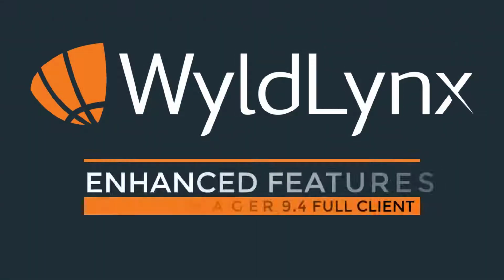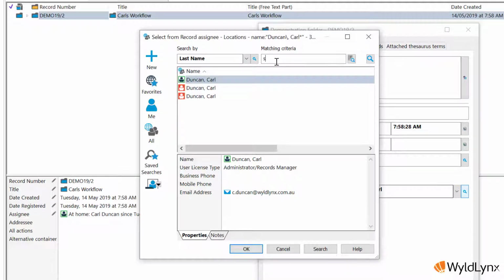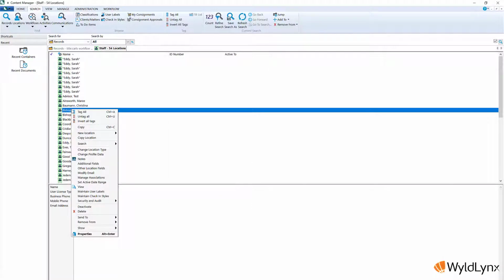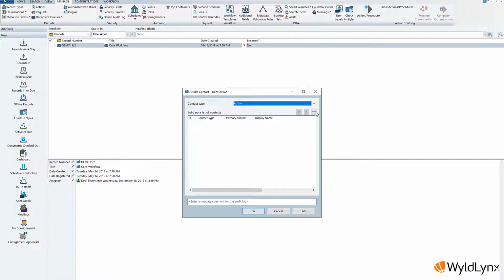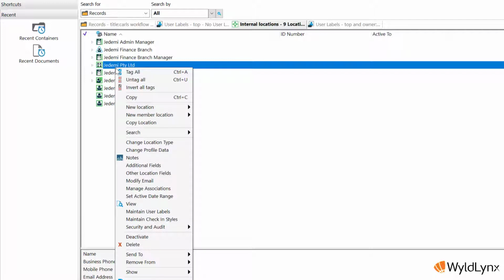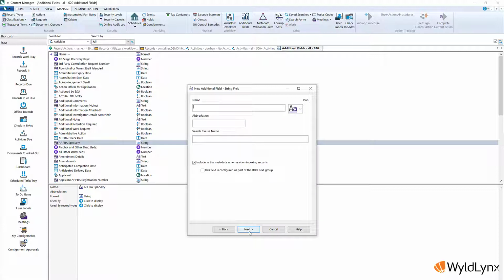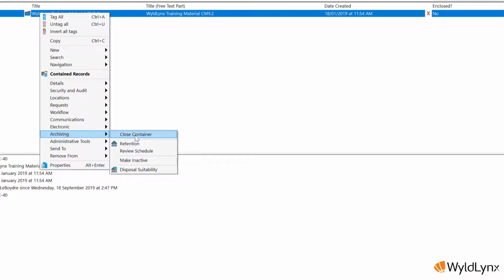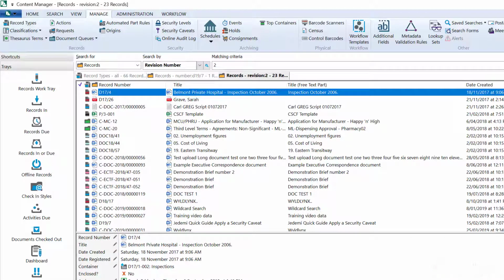MicroFocus Content Manager 9.4 Enhanced Features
Welcome to a Wyldlynx Video on MicroFocus Content Manager 9.4 - New features in CM 9.4. This video on what's new in Content Manager 9.4 will be part of the CM 9.4  Information series. The team at Wyldlynx are excited to share with you what we know about Micro Focus Content Manager.

Content Manager by Micro Focus® is a governance-based enterprise content management (ECM) system for government agencies, regulated industries, and global organizations who want to do more than just capture content.

Regardless of how you create and collaborate on your content, Content Manager gives you the ability to leverage accurate, contextual, and complete information throughout its life-cycle, from creation to disposal.

Managing your content in this way helps you significantly improve services to your customers, business decisions and insight for future strategy.

Content Manager’s latest release, Micro Focus Content Manager 9.4, has improved functionality, new features, and enhancements.  This Quick Video provides a brief overview of changes that impact on records managers and end-users.

If you're wondering "What is new in Content Manager 9.4?" or "What new features does CM 9.4 include?" Then you have come to the right place,  this video "MicroFocus Content Manager 9.4 new features" will help you learn all the basics on the new CM upgrade to 9.4.